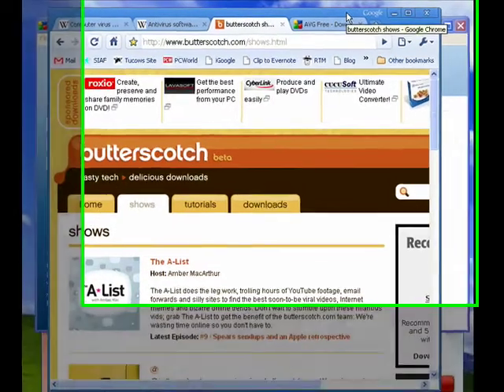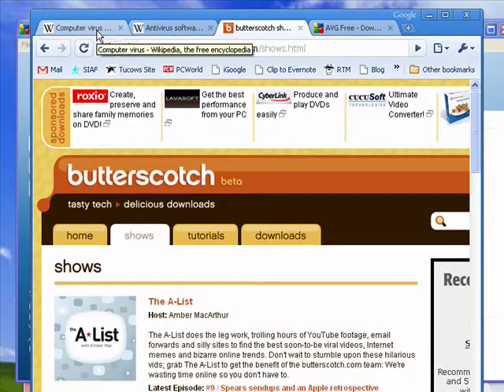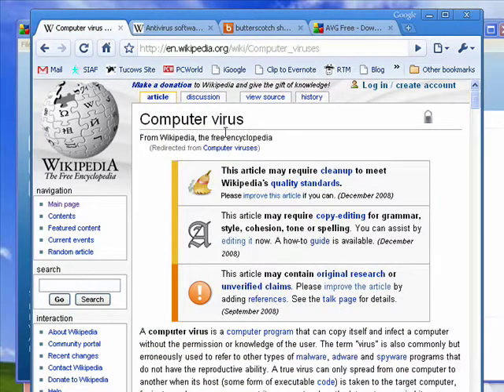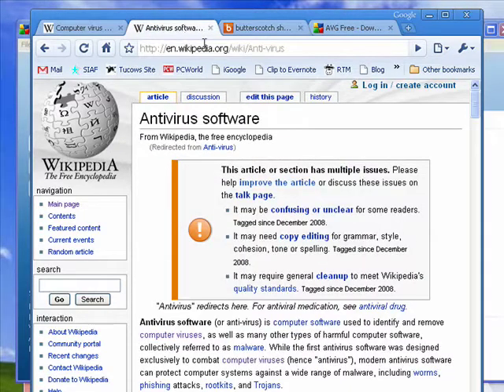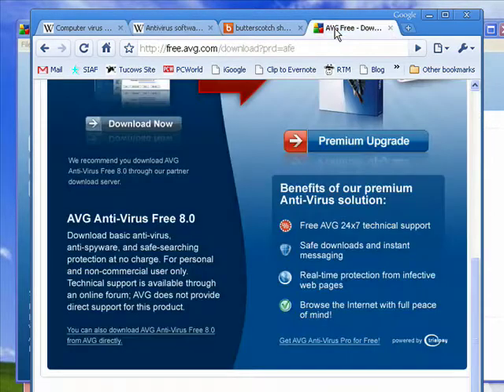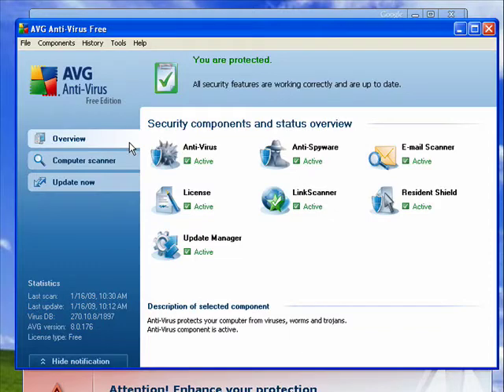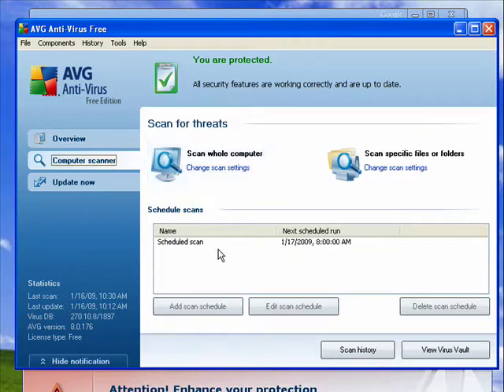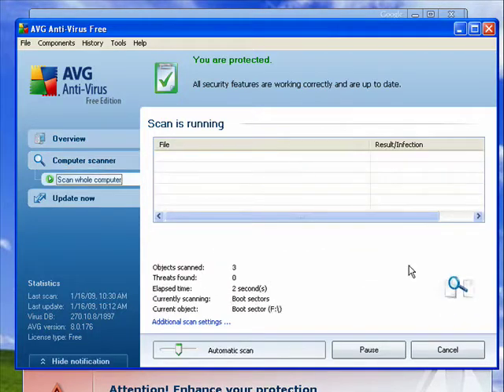Anti-Virus for your Internet safety needs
Running anti-virus software is the first step towards Internet safety.  A Internet tutorial by butterscotch.com.